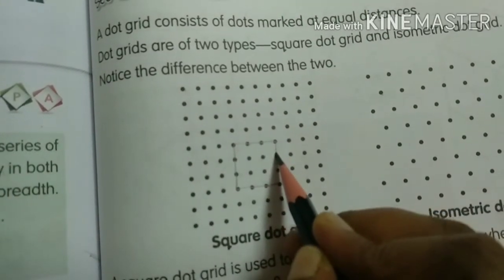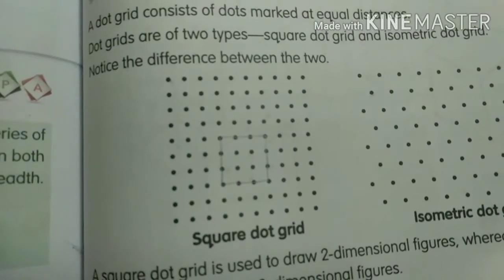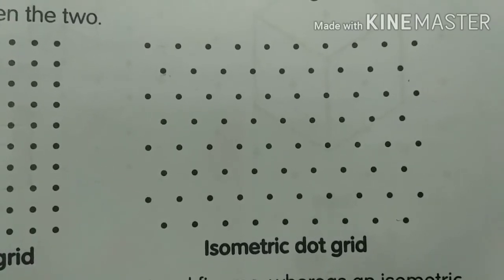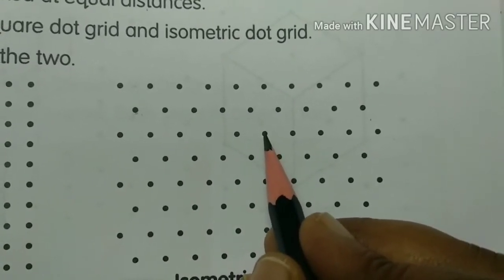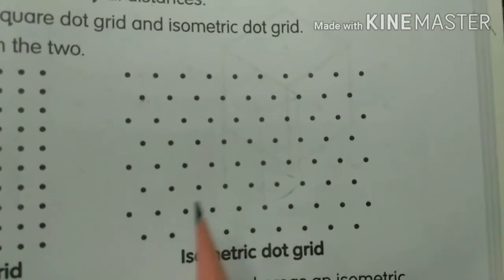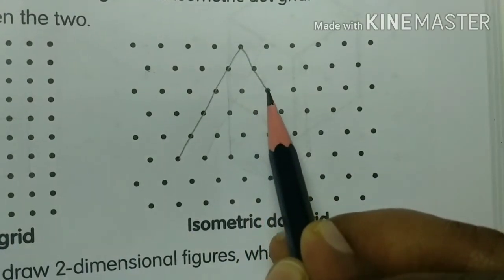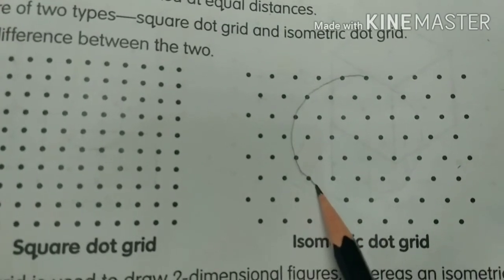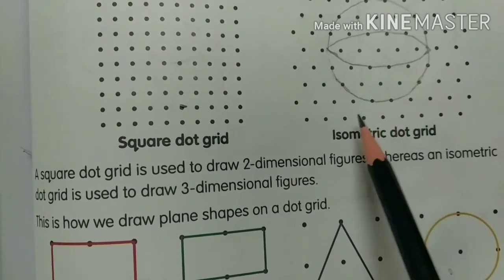September 3, 2020